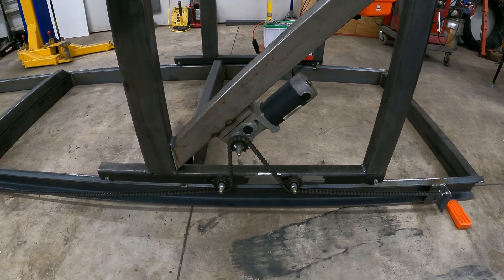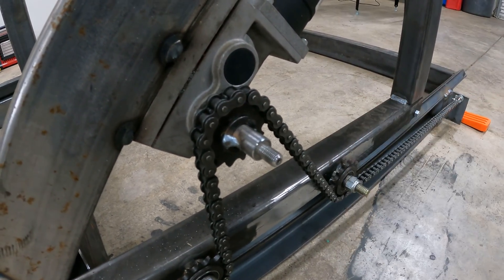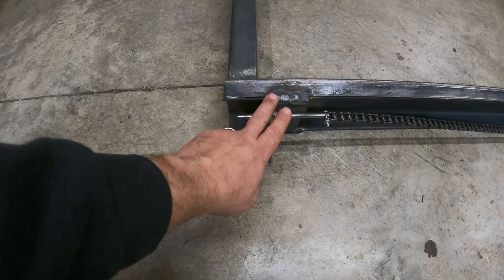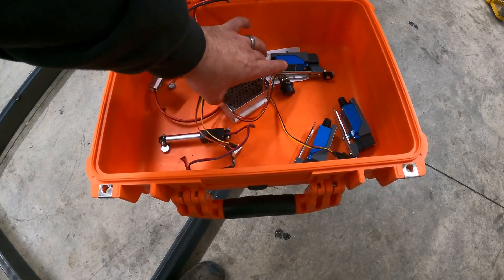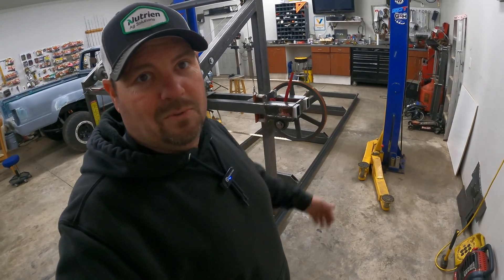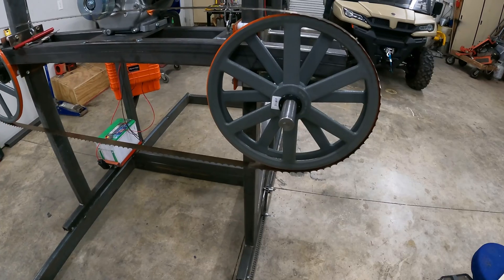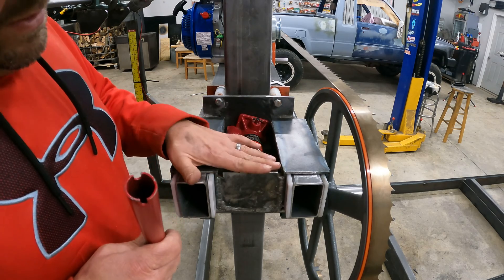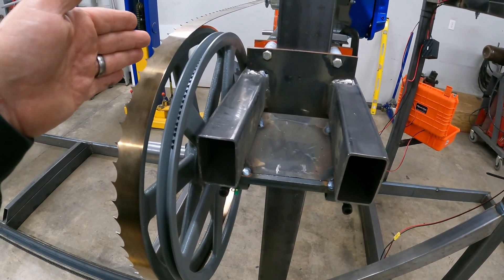Homemade Sawmill Build (Part 3) Power Feed, Blade Tensioner & Pulleys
We are making progress on the sawmill! The power feed is complete, the pulleys are on and the blade tensioner is in place and providing pressure on the band.

Parts list used in this portion of the build:

TKXEC Adjustable Digital display...

PGN #40 Roller Chain - 10 Feet +...

uxcell 23 Tooth Roller Sprocket B...

Alltrade Heavy Duty 2-Ton Bottle...

UHMW (Ultra High Molecular...